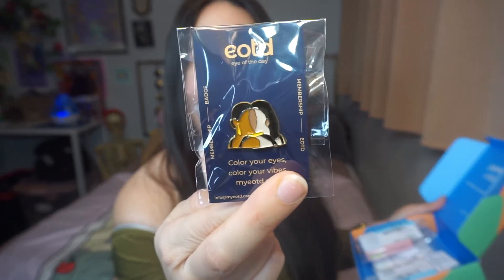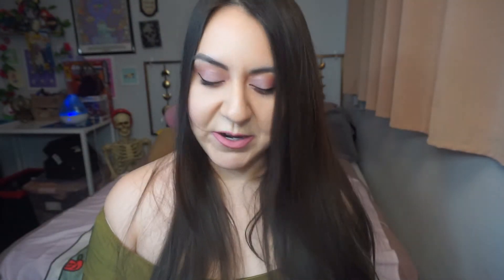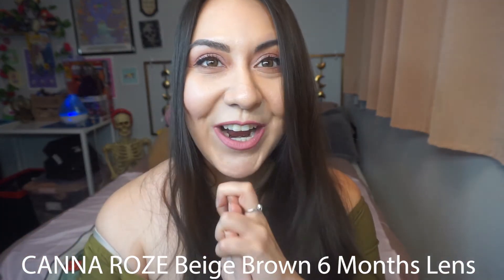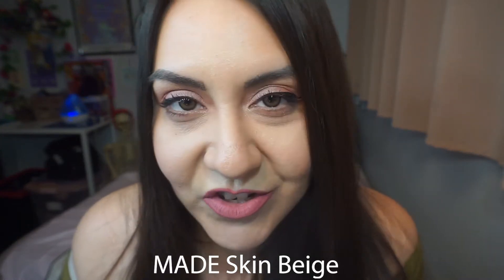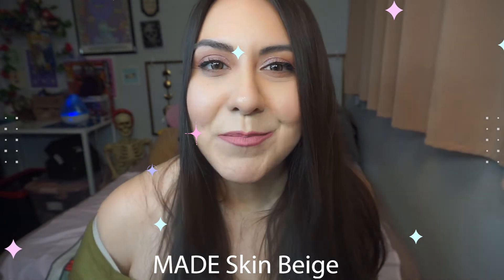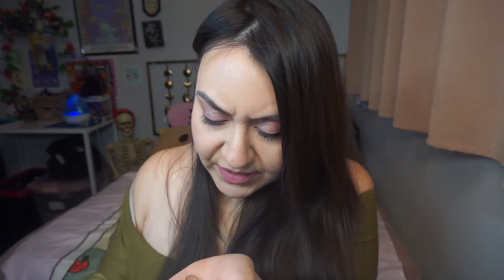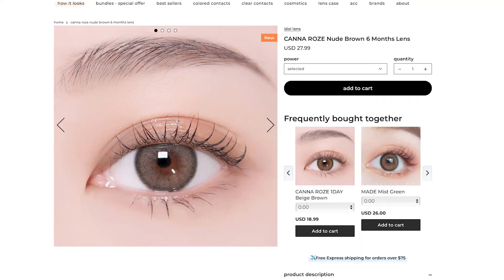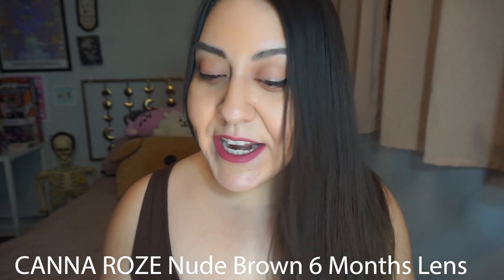These are the most natural looking contacts! Trying on eotd contacts from South Korea!